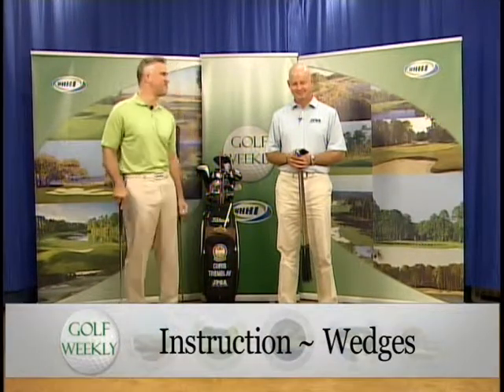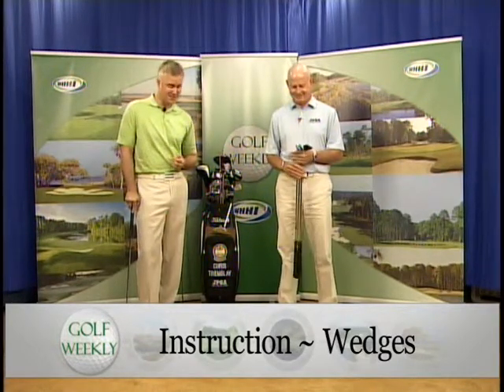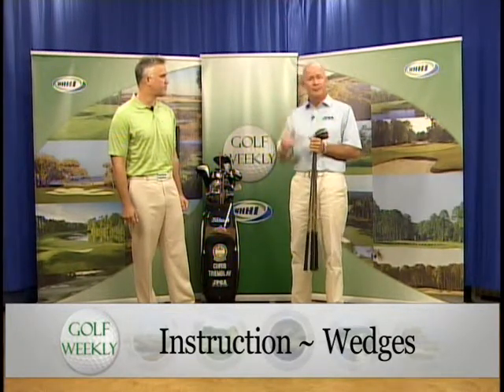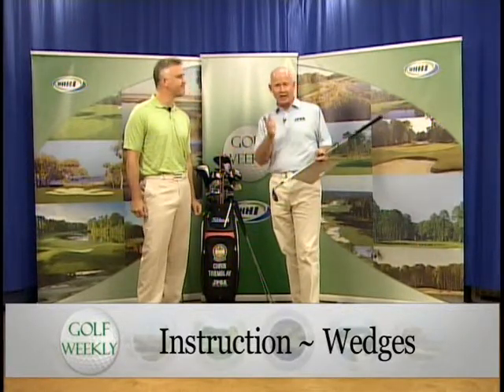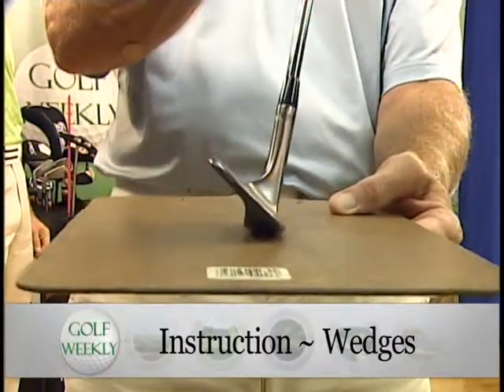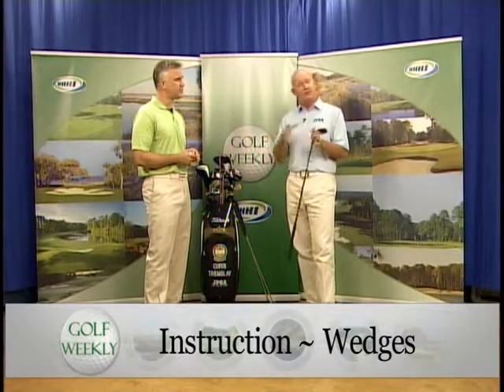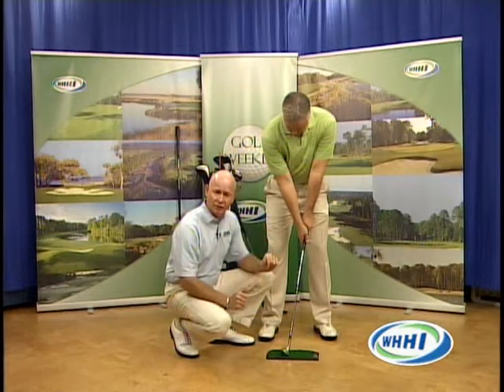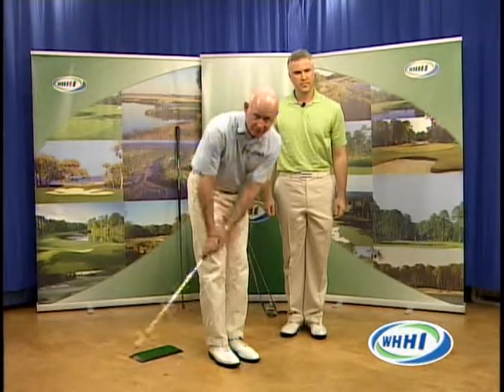WHHI-TV's "Golf Weekly" ~ Chris Tremblay with Instruction on Wedges ~ September 18, 2012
WHHI-TV Presents
GOLF WEEKLY
Hosted by Daniel Cort

Topic:  INSTRUCTION ~ WEDGES